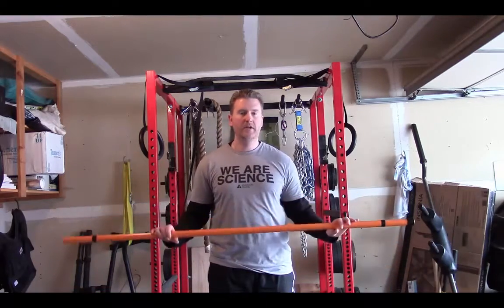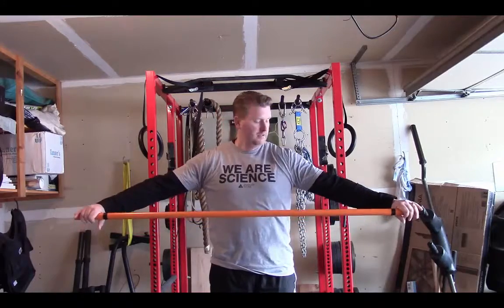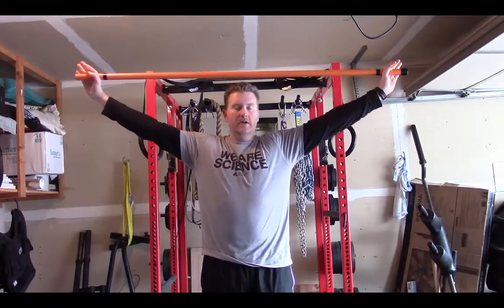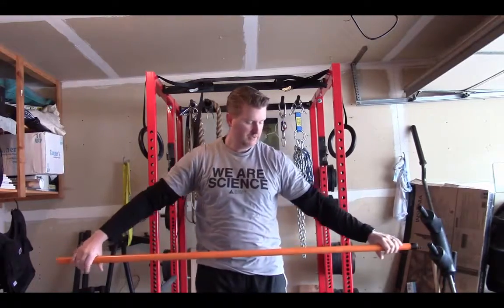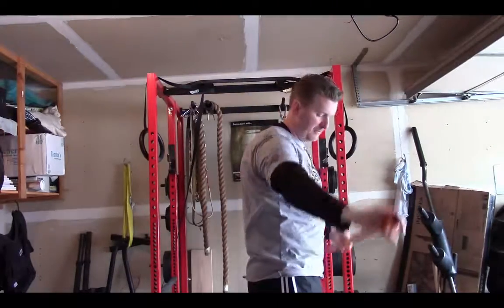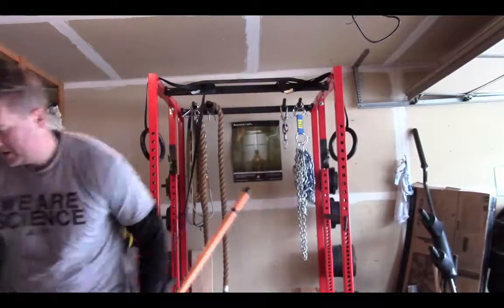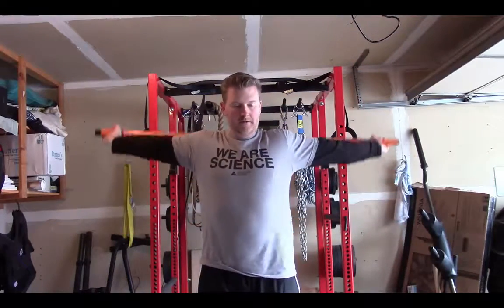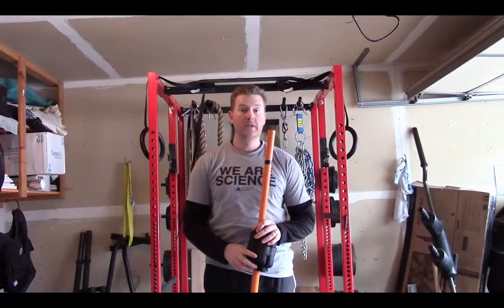Shoulder mobility via "dislocates"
A classic.  Take your time with this one and do not force it.   Hat tip to gymnastics coach Chris Sommers for the tips